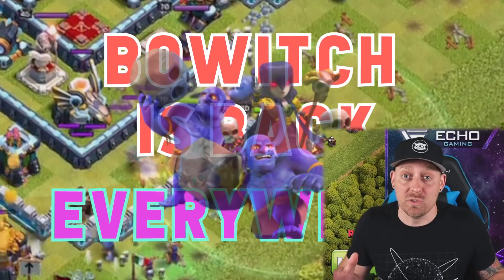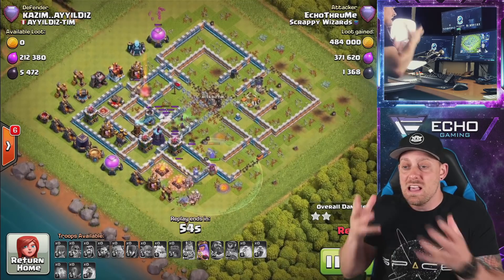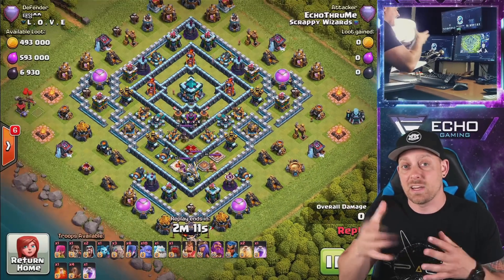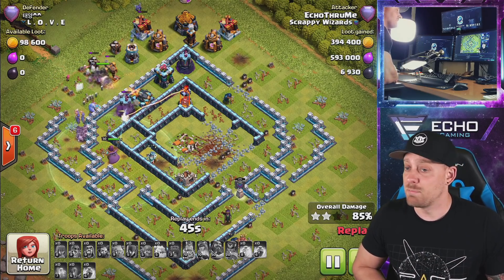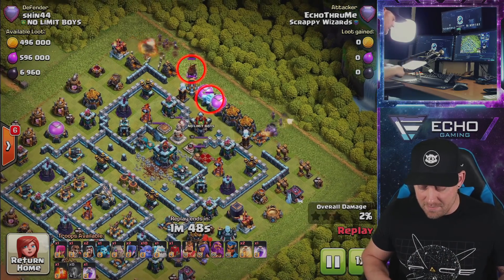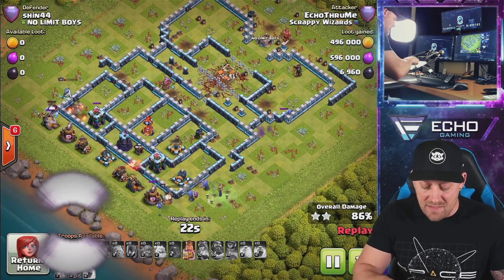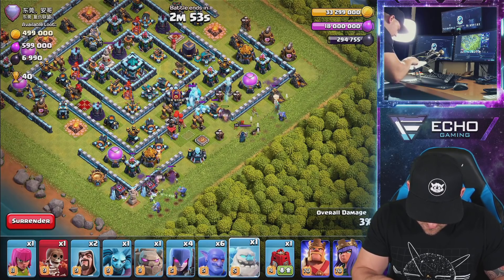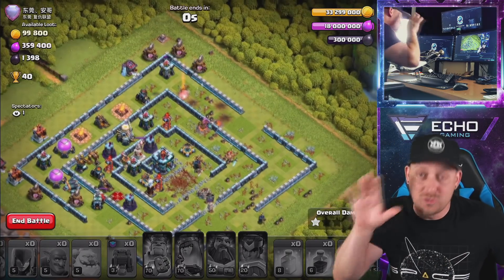A Surprising Classic Strategy is AGAIN 3 Starring Bases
Use Creator Code ► ECHO in ALL Supercell games!